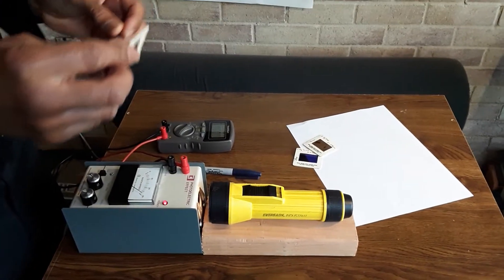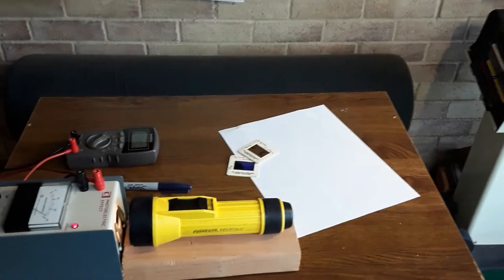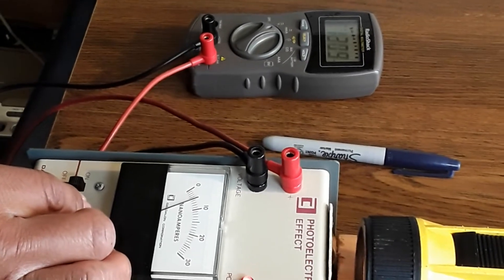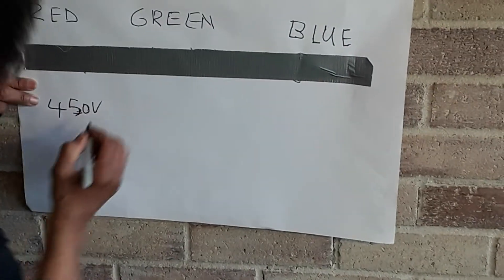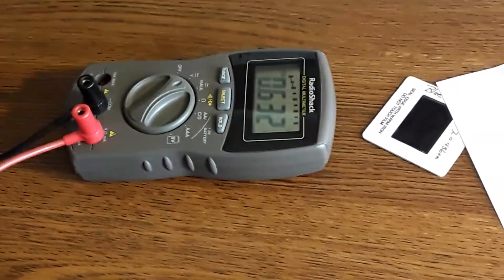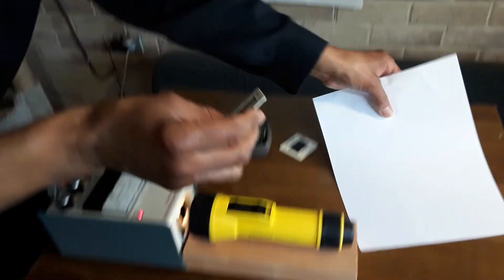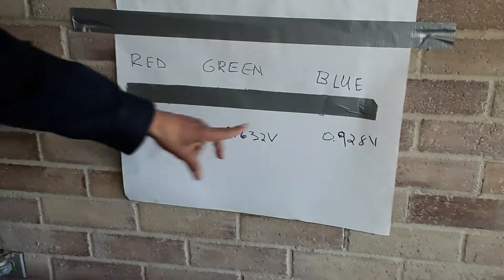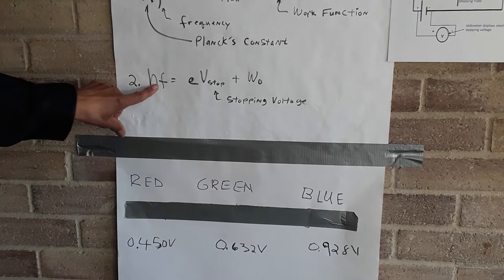2nd Part of Photoelectric Lab